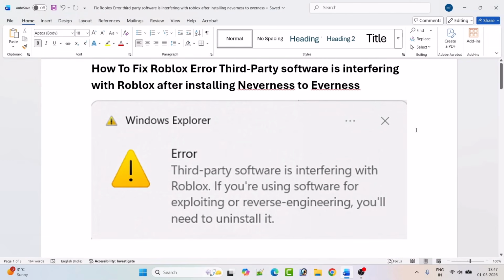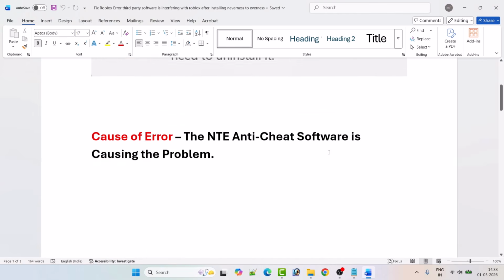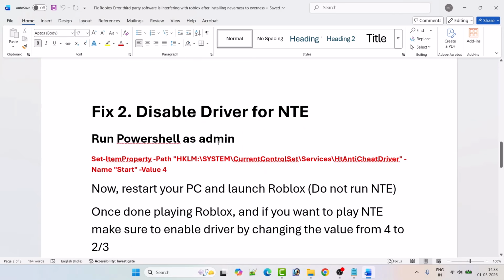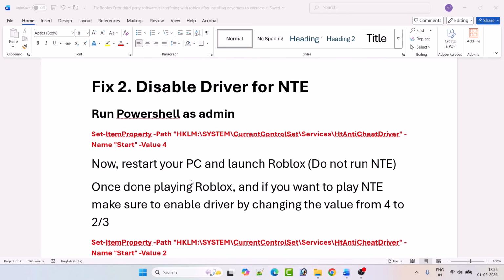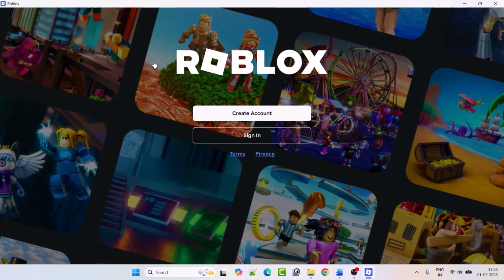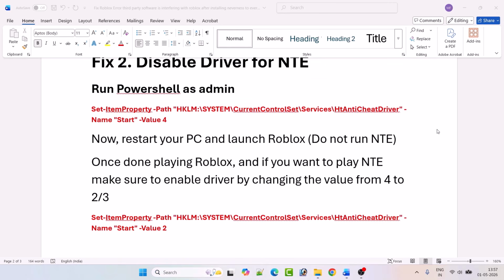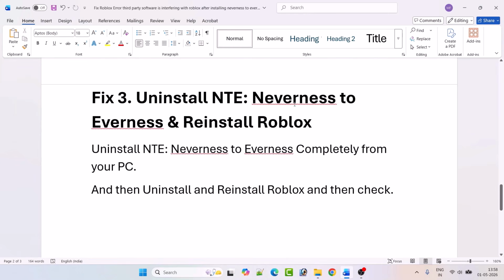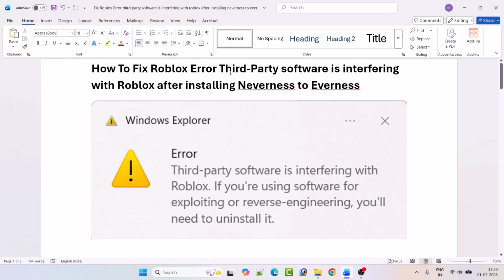Fix Error Third-Party software is interfering with Roblox after installing Neverness to Everness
In This Video Guide, You Will Learn How To Fix Roblox Error Third-Party software is interfering with Roblox after installing NTE: Neverness to Everness.

Fix 1. Restart/Shut Down Your PC

Fix 2. Disable Driver for NTE
Run Powershell as admin

Set-ItemProperty -Path "HKLM:\SYSTEM\CurrentControlSet\Services\HtAntiCheatDriver" -Name "Start" -Value 4

Now, restart your PC and launch Roblox (Do not run NTE)
Once done playing Roblox, and if you want to play NTE make sure to enable driver by changing the value from 4 to 2/3

Set-ItemProperty -Path "HKLM:\SYSTEM\CurrentControlSet\Services\HtAntiCheatDriver" -Name "Start" -Value 2

Fix 3. Uninstall NTE: Neverness to Everness & Reinstall Roblox
Uninstall NTE: Neverness to Everness Completely from your PC.
And then Uninstall and Reinstall Roblox and then check.

I Hope any one of the fixes mentioned in the video would help you to solve Roblox Error Third-Party software is interfering with Roblox after installing Neverness to Everness.